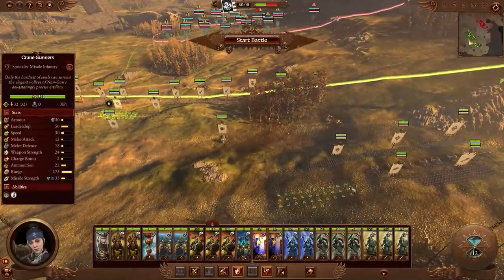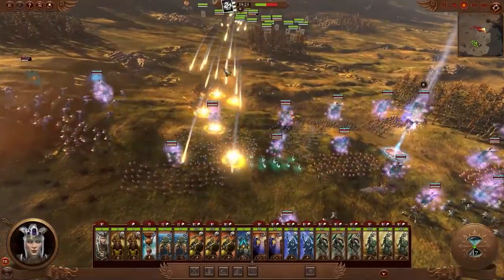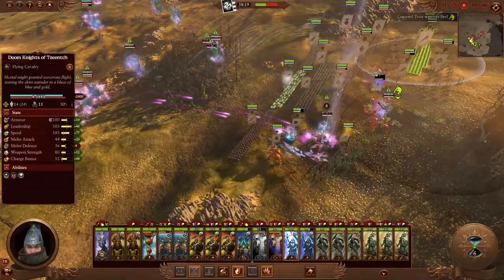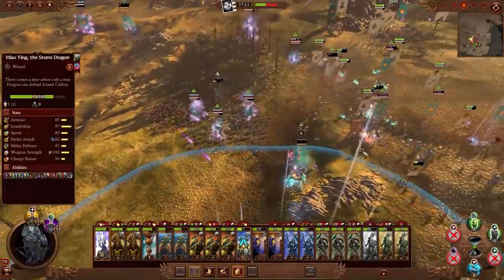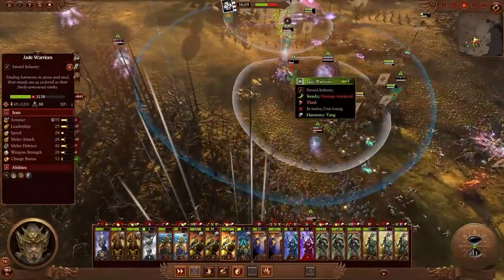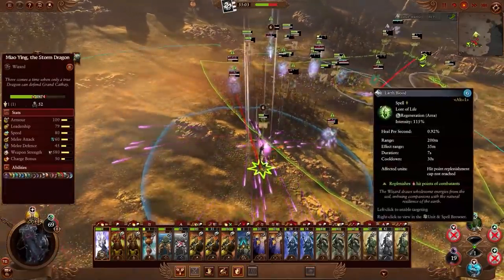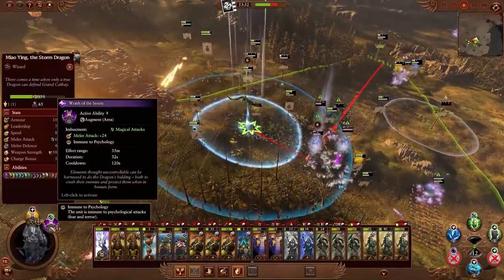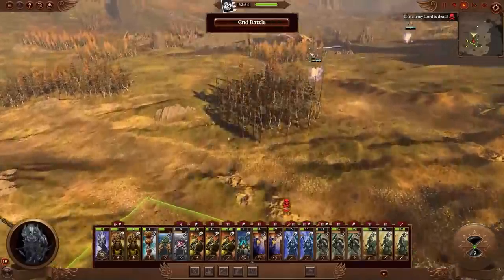CATHAY vs TZEENTCH Gameplay! | Land Battle - Warhammer 3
A battle between the Cathay folk and the Tzeentch daemons. On land! In battle gameplay of the two armies throwing down!